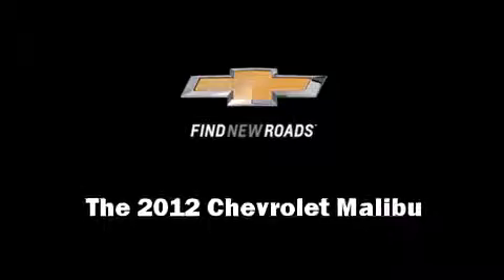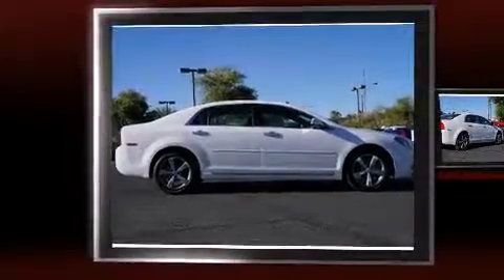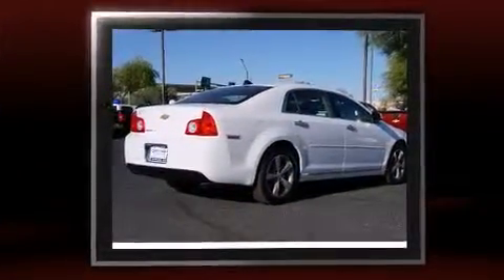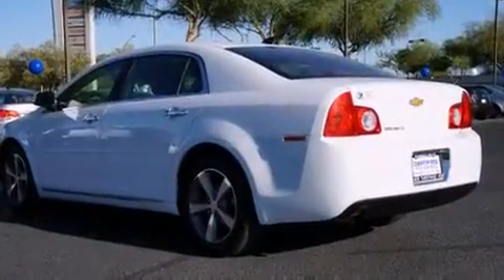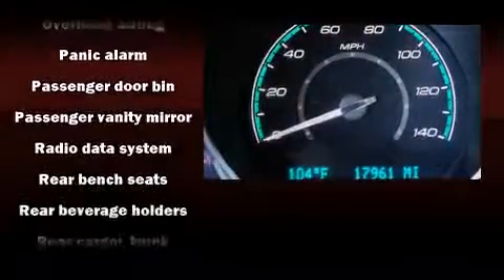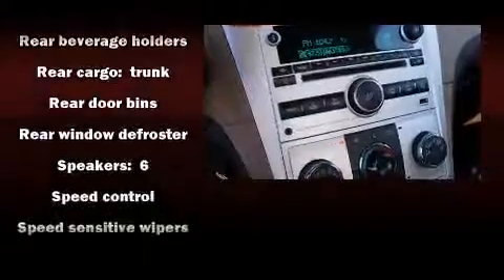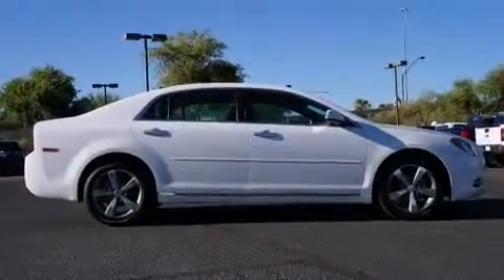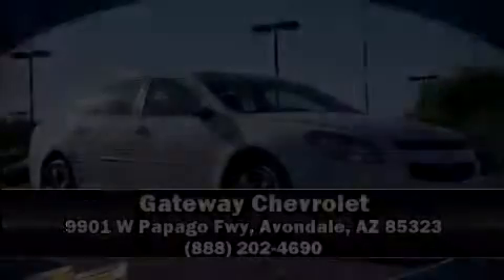2012 Chevrolet Malibu 1LT in Avondale, AZ 85323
Gateway Chevrolet
9901 W Papago Fwy

Discerning drivers will appreciate the 2012 Chevrolet Malibu. This 4 door, 5 passenger sedan has not yet reached the 20,000 mile mark! Smooth gearshifts are achieved thanks to the 2.4 liter 4 cylinder engine, providing a spirited, yet composed ride and drive. Chevrolet prioritized comfort and style by including: 1-touch window functionality, variably intermittent wipers, a trip computer, an outside temperature display, fully automatic headlights, tilt steering wheel, and a split folding rear seat. You and your passengers will enjoy the stereo system, which includes a CD player with MP3 capability, and 6 well positioned speakers. Chevrolet ensures the safety and security of its passengers with equipment such as: head curtain airbags, front SIDE impact airbags, traction control, brake assist, a security system, onStar, and 4 wheel disc brakes with ABS. Electronic stability control ensures solid grip atop the road surface, no matter how challenging the driving conditions. This vehicle has achieved Certified Pre-Owned status, by passing a comprehensive certification process, including a rigorous 117 point inspection! Our sales staff will help you find the vehicle that you've been searching for. We'd be happy to answer any questions that you may have. Stop in and take a test drive!